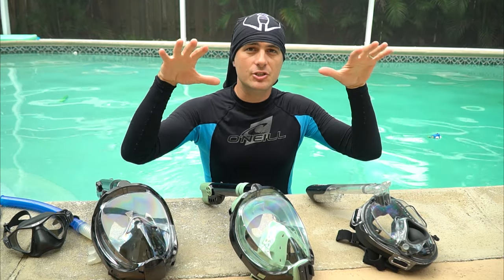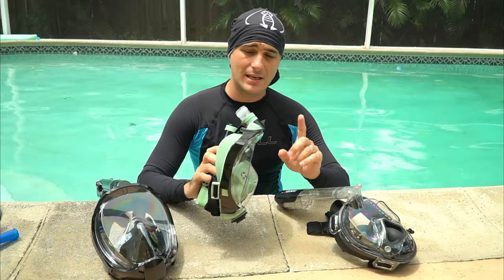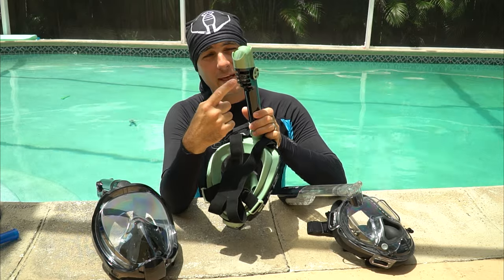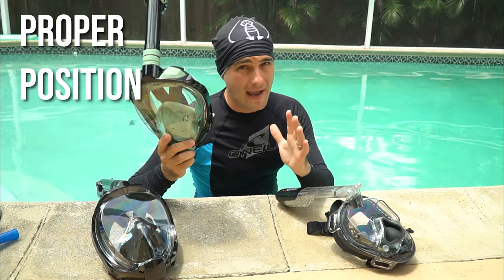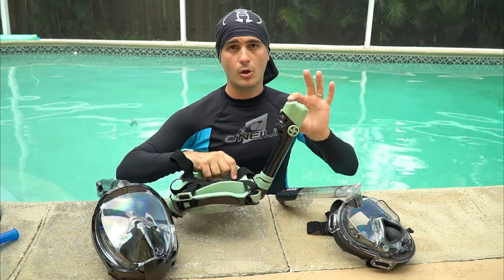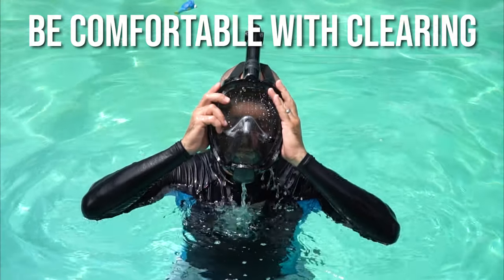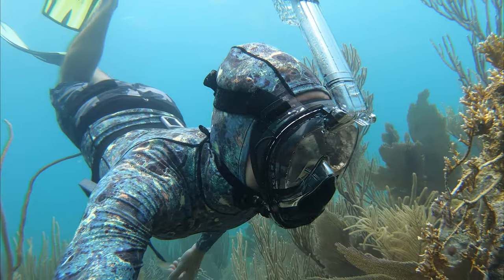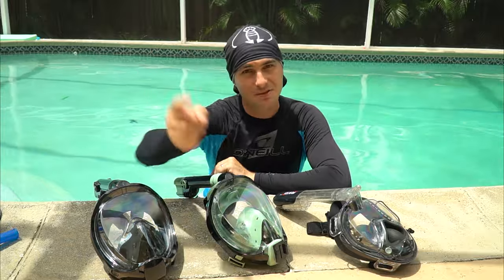Learn to use Full Face Snorkel Mask safely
Full face snorkel masterclass! In this video we learn how to use a full face snorkeling mask safely. Snorkeling with a full face snorkel mask can be a fun experience if you learn it properly and safely. We discuss, fitting your full face mask, clearing water out of mask, swimming, diving down and the safety aspects of snorkeling with a full face snorkeling mask. I do discuss some of the full face snorkel mask danger as well.

Masks used in this video (I have not tested these thoroughly for safety yet)

Unigear full face snorkel mask (black)

WSTOO full face snorkeling mask (green)
Deep Sea 02 Snorkel mask

Highest rated full face snorkel masks:
Ocean Reef Aria
Head Mares full face snorkel

Travel Snorkel Fins
My favorite fins

My Rashguard

Gopro 8 used underwater